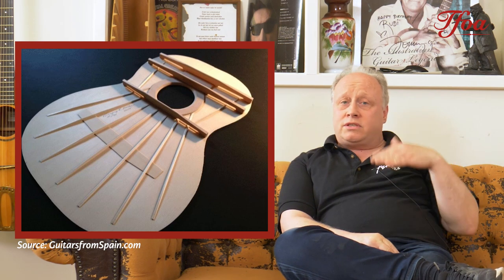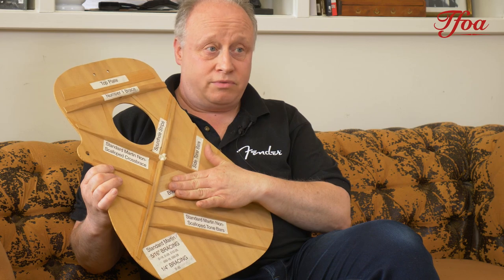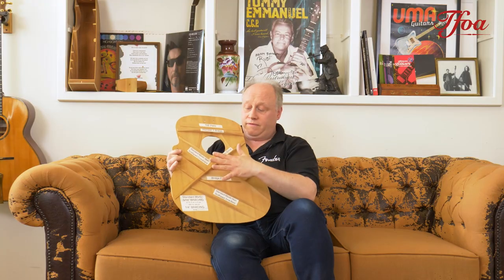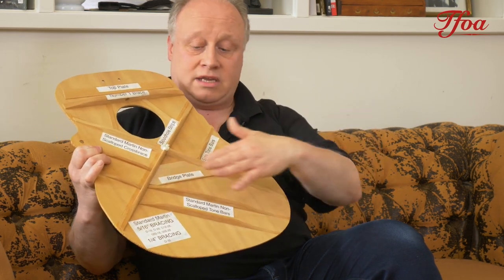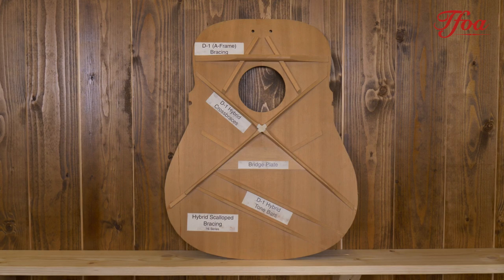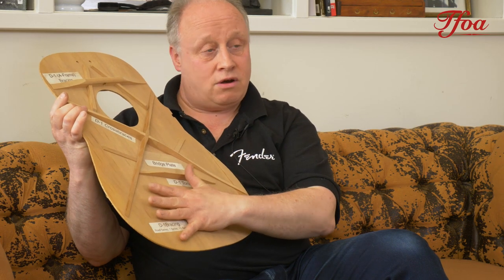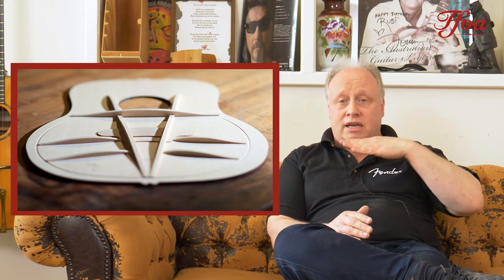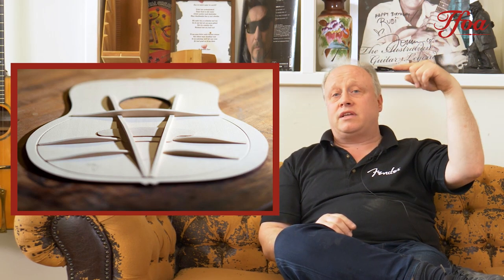Guitar Bracing Explained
In this video, our luthier Adrian Farmer explains what bracing is and what makes it so incredibly important to acoustic guitars! He'll discuss all the different kinds of bracing and explain which one's (might be) best for you. Enjoy!

"New Arrivals" every Friday @ 16:00! / New video every Sunday at 16:00!